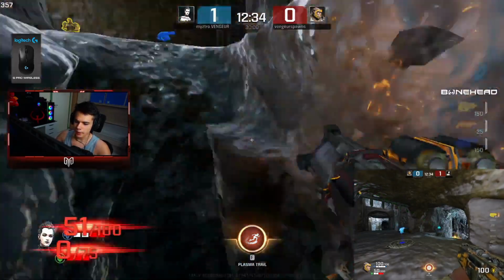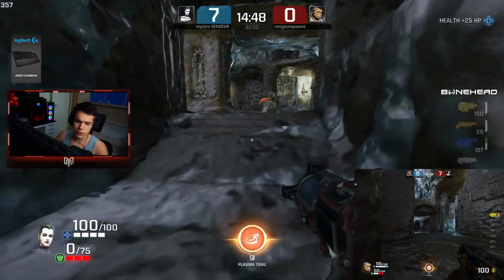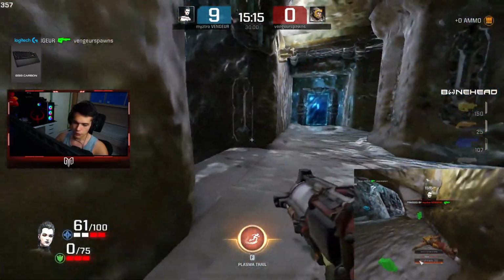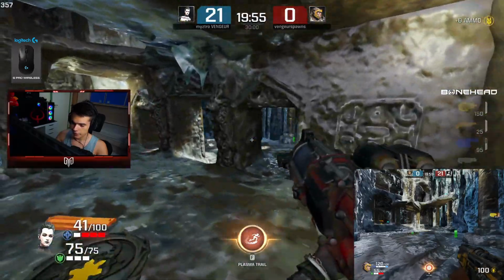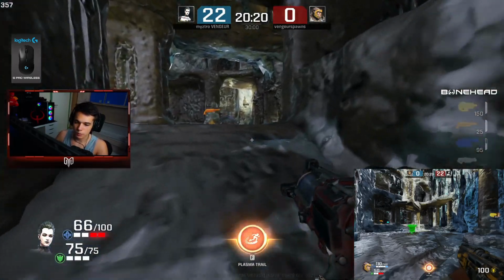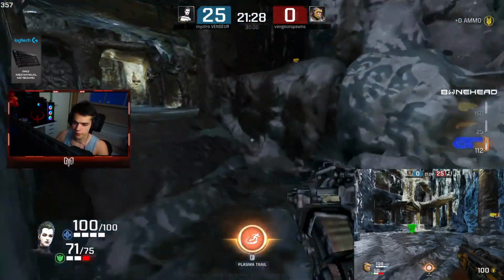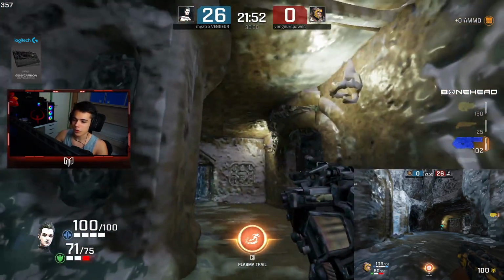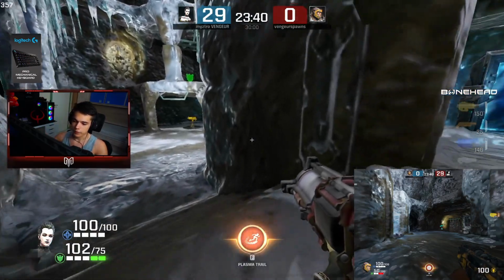VENGEUR explains EXILE SPAWNS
Welcome to this new series! Today we are gonna talk about Spawns, how they work, in what categories we will divide them and how to get the best out of spawns during a match!
00:00 STARTING SPAWNS
05:00 HOW TO FORCE SPAWNS